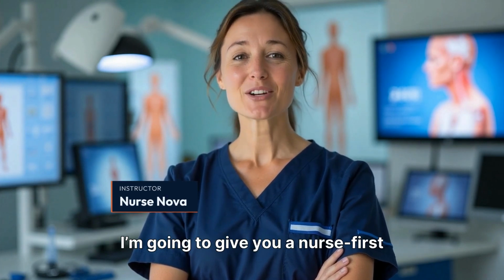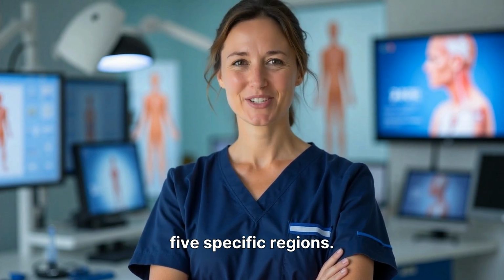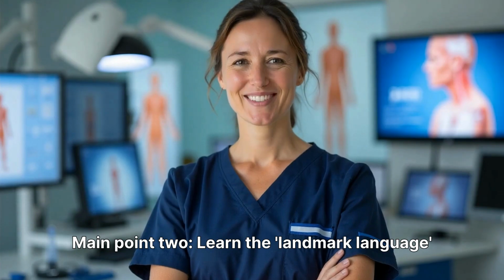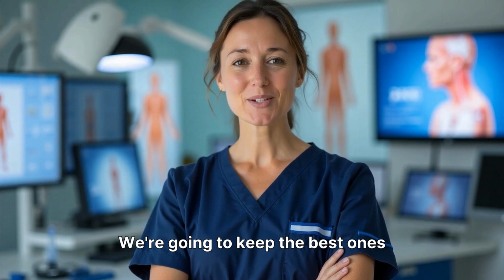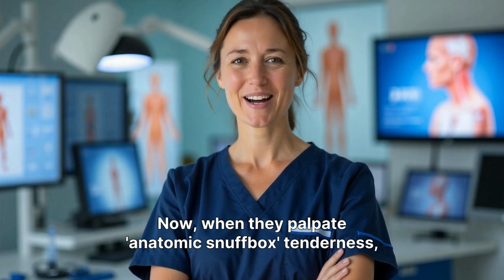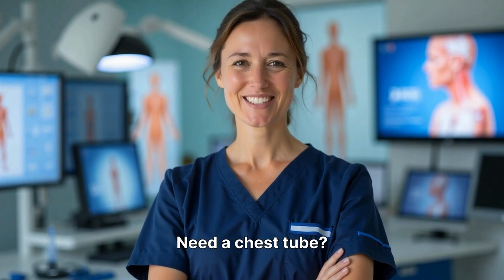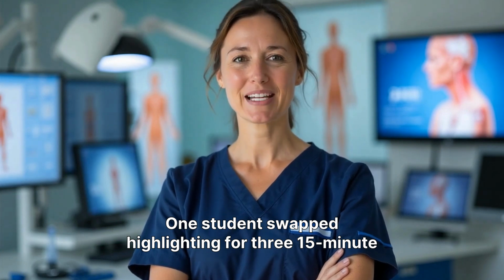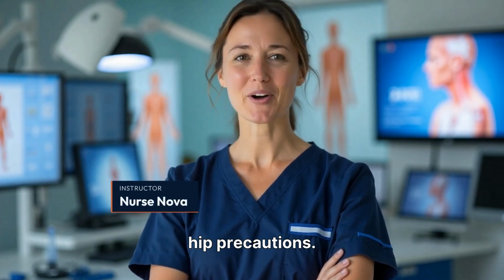MEMORIZE THE SKELETAL SYSTEM FAST!!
Memorizing every bone in the body doesn't have to take hours. I'll show you the memory tricks and mnemonics that make the skeletal system stick in minutes — perfect for A&P exams.

⏱️ 6 minutes. All 206 bones made simple.

📚 THIS LESSON IS FROM A&P PART 1:
My complete A&P course has 10 video lessons with cheat sheets and quizzes — including the full skeletal system module. Make A&P finally click.